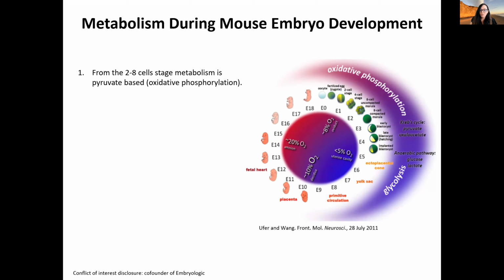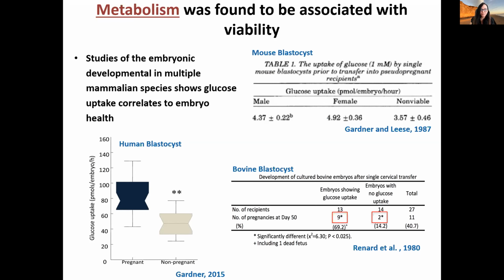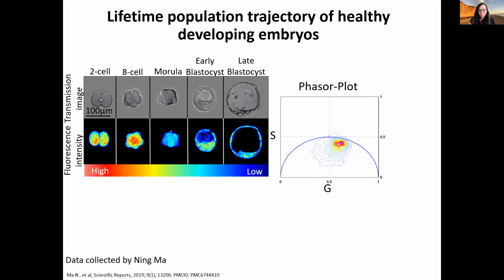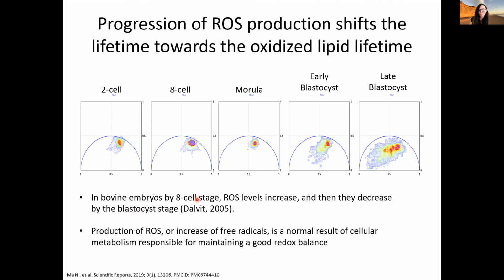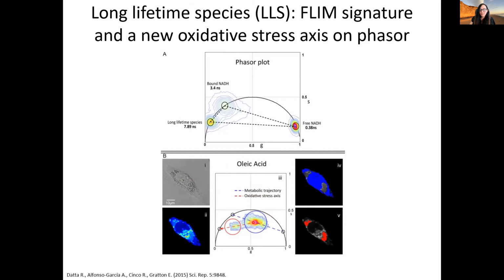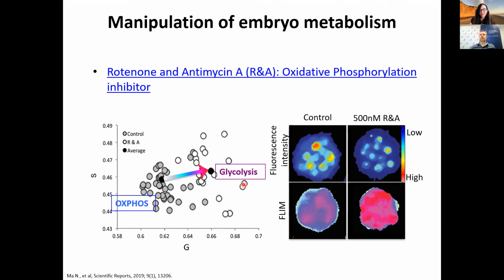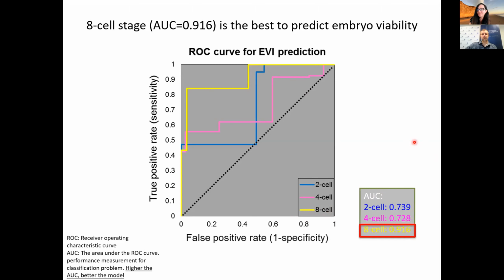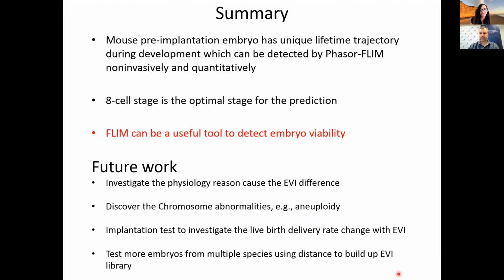Application talk #18 Michelle Digman Evaluation of pre implantation embryos by FLIM and autofluores